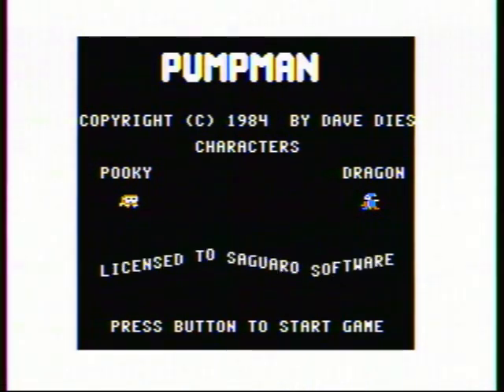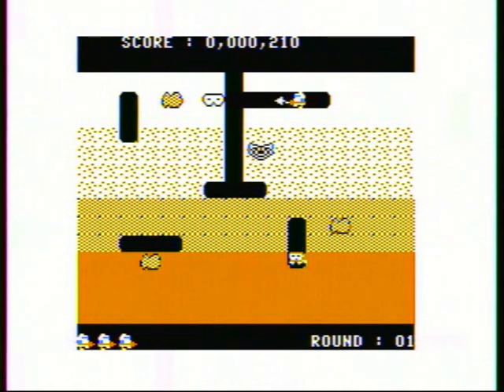Dig-Dug clone for the CoCo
Pumpman, a Dig-Dug clone for the good old CoCo.